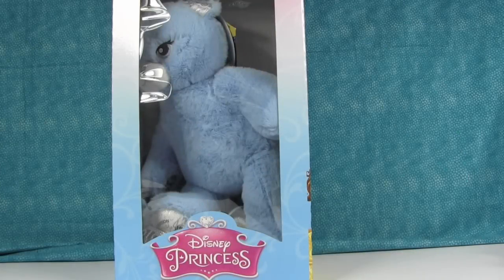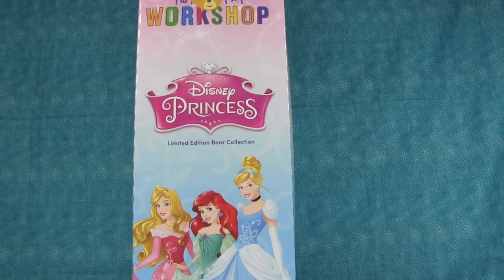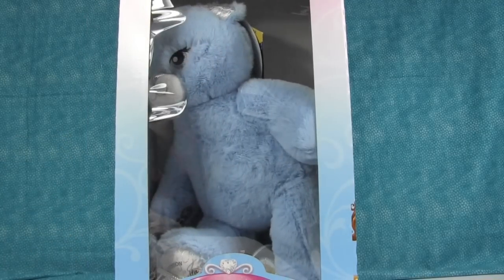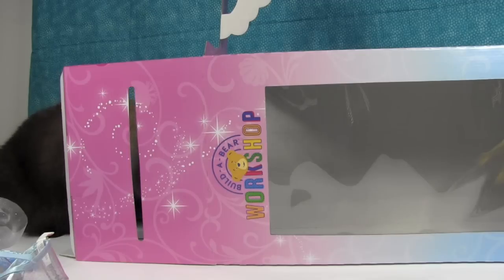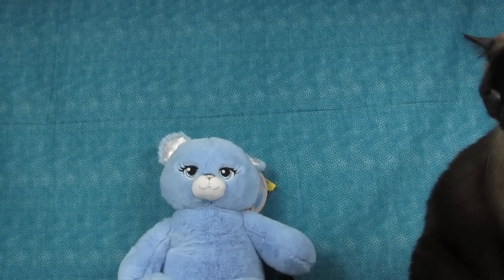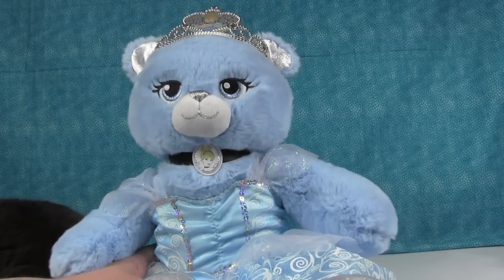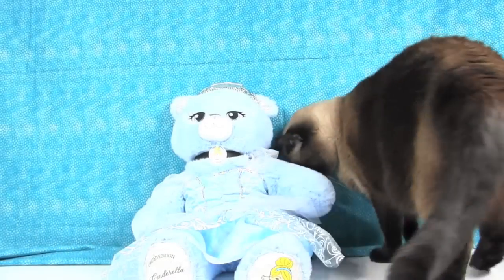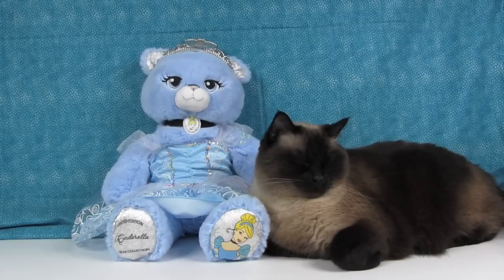Build A Bear Cinderella Limited Edition Review FAIL With Simon BAB Workshop BABW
Today we were going to review the beautiful Cinderella limited edition bear by Build A Bear Workshop.  Well, Simon had other ideas in mind.  Watch as he becomes a BAB of his own.

Devoted to surprise eggs and set to music only, almost no talking.